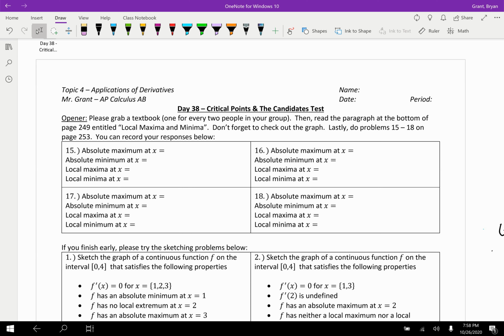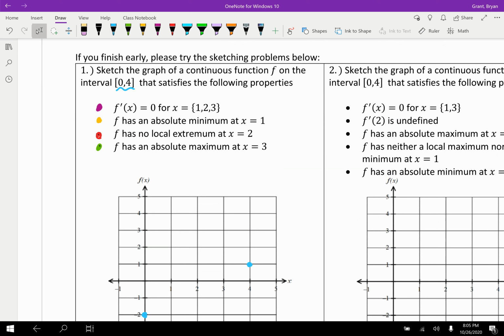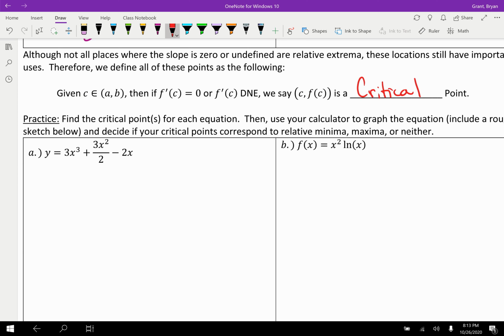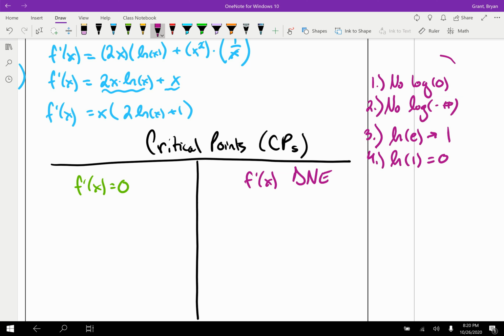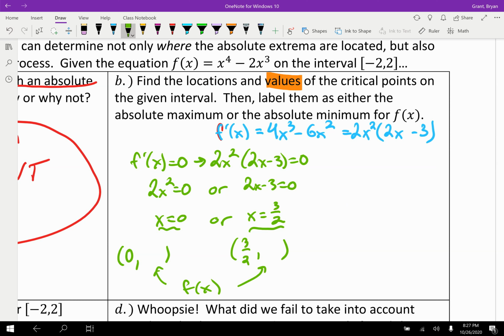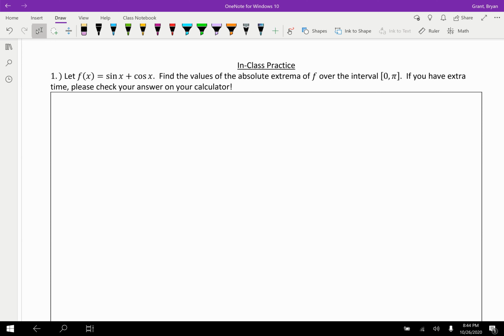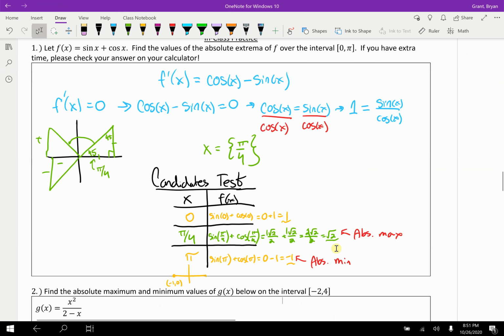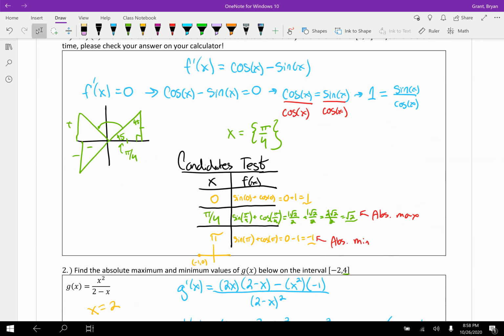Lesson 4.02 - Critical Points & the Candidates Test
We begin with a discussion of what critical points are and how to them find. Then, we utilize our knowledge of Critical Points to introduce the Candidates Test to find (and prove) Absolute Extrema.